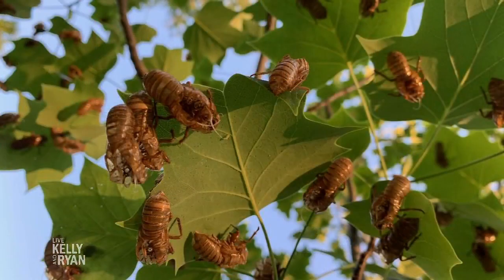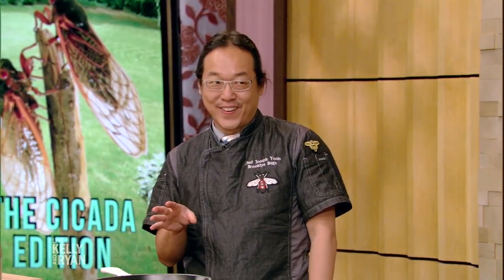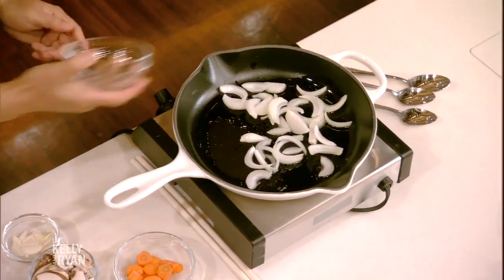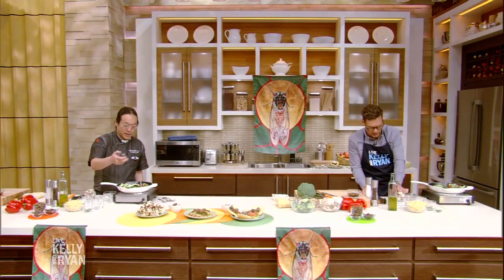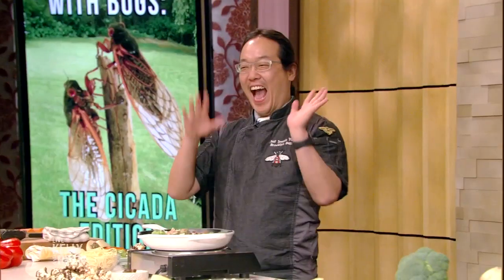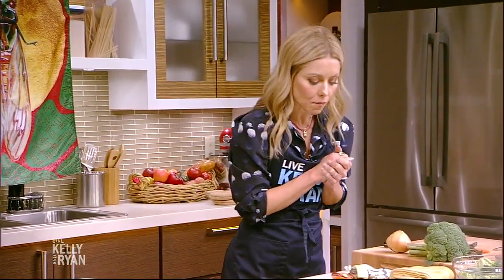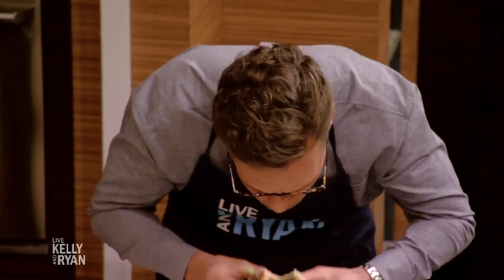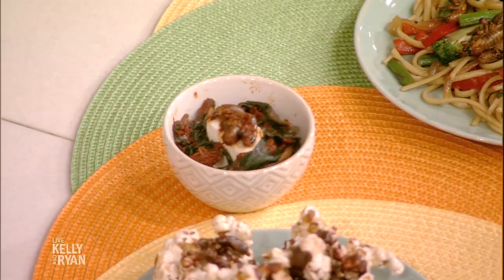Cooking with Bugs: Cicada Edition with Chef Joseph Yoon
Chef Joseph Yoon of Brooklyn Bugs makes some recipes using cicadas.